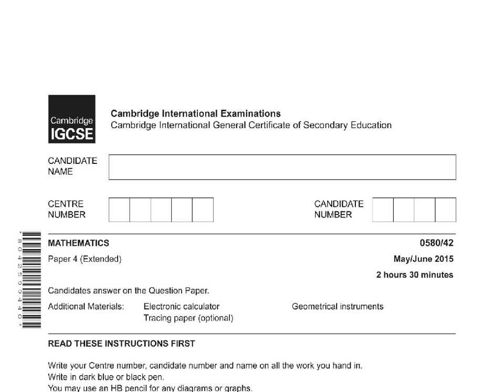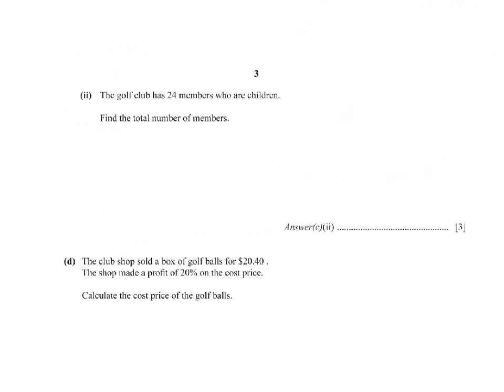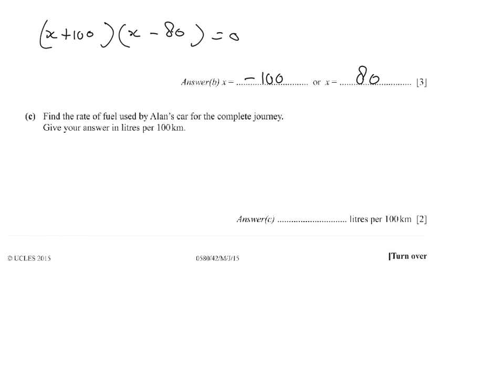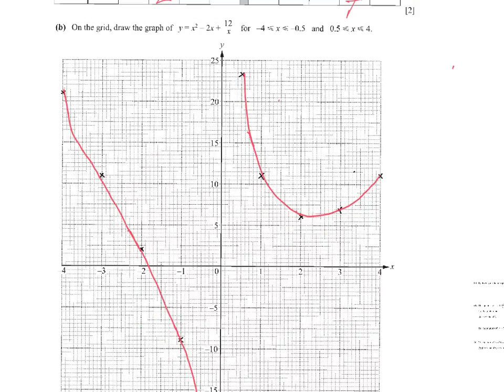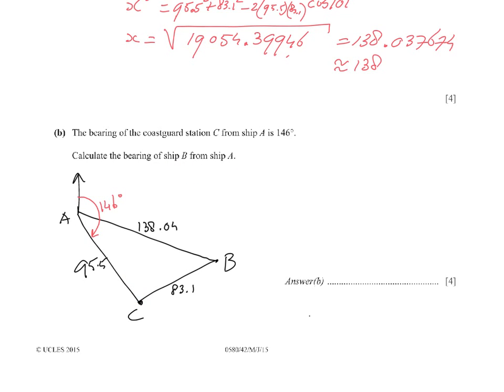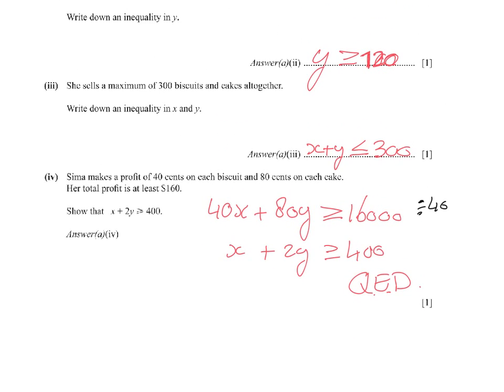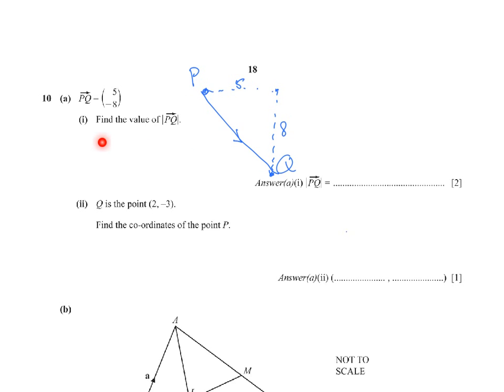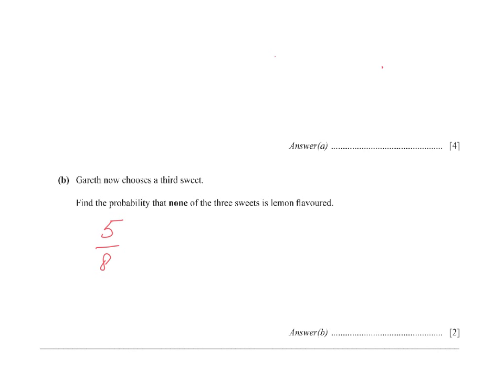Solving complete Past Maths Exam; Paper 42 May/June 2015 - ExplainingMaths.com IGCSE Maths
Together we will solve this entire past paper and I will show you that you are able to earn most of the points and pass the exam.  I will explain most topics during the exam including Percentages, Transformations and Matrices, Circle Theorems, Similarity, Histograms, Probability, Algebra and Trigonometry.  to find all my free resources organised by topic.  I will see you there! Mr John